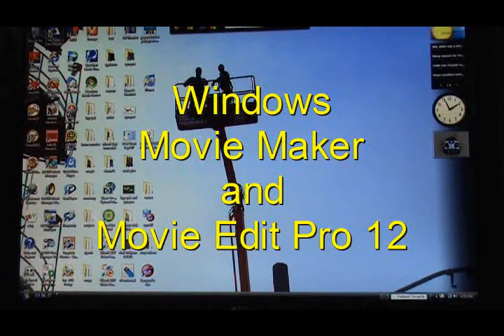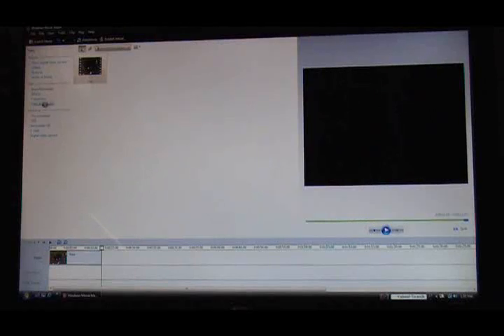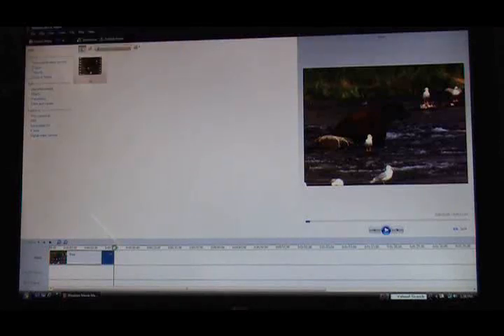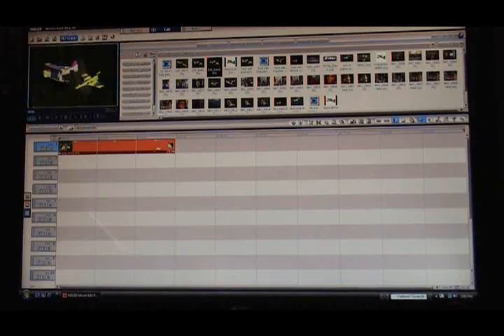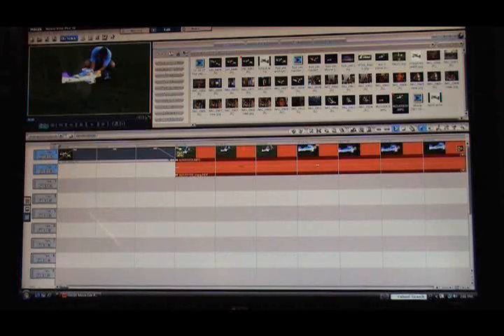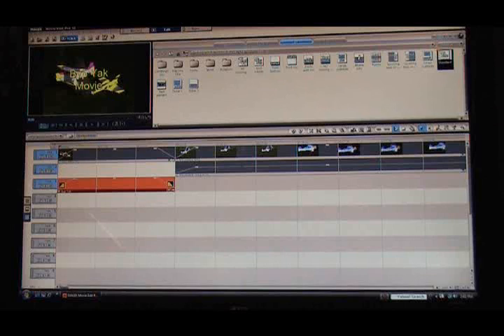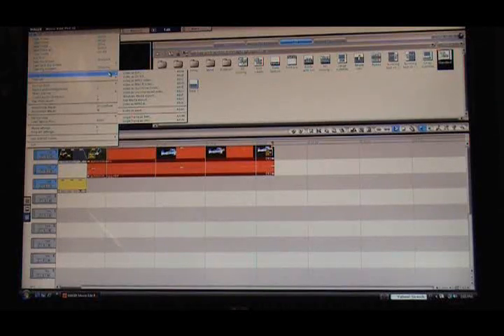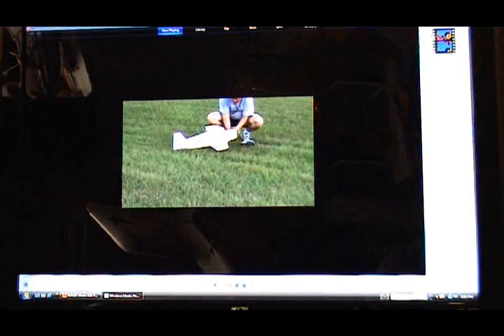Movie Edit Pro 12 and Windows Movie Maker Comparison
Here is the link to get Movie Edit Pro.

This is a short video describing windows movie maker and movie edit pro 12. I started with movie maker and since then have been using movie edit pro 12.